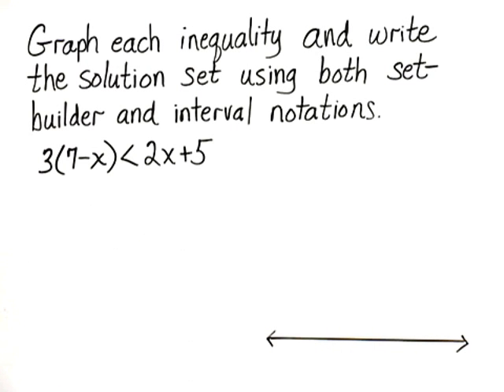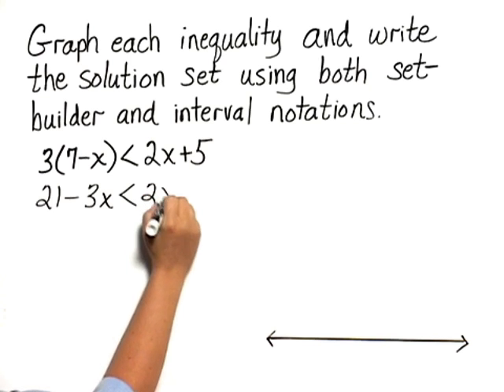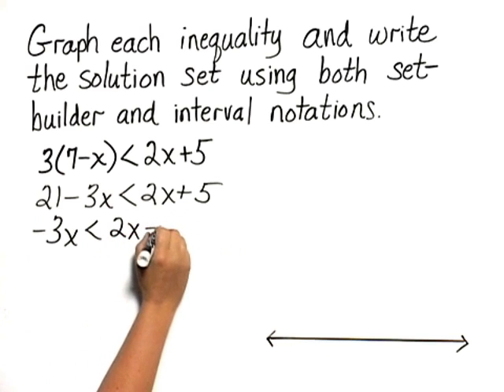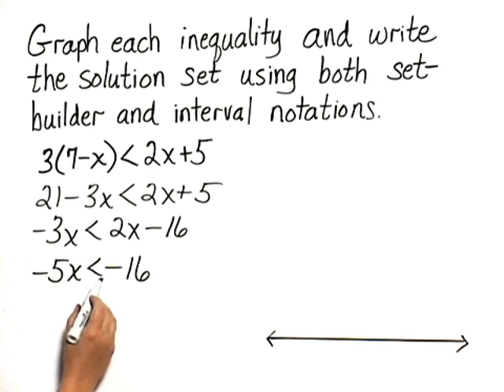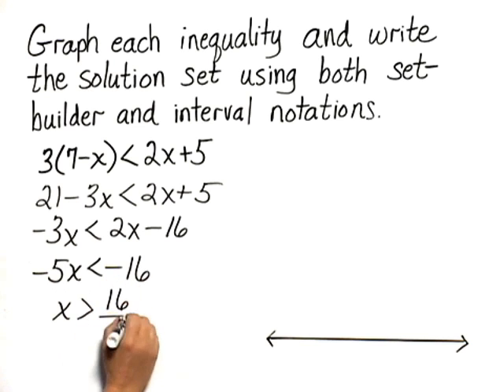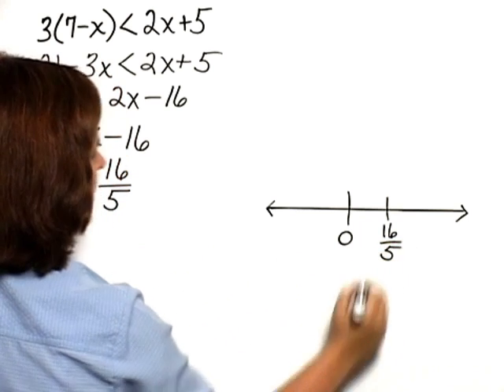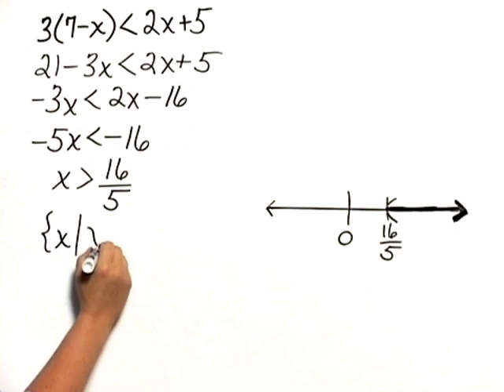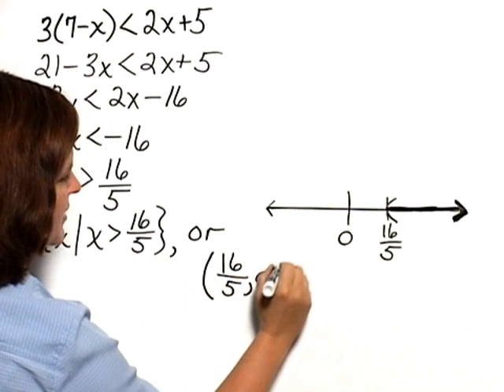Bittinger Intermediate Algebra 10e Chapter Test Prep Ch. 4 Ex. 5